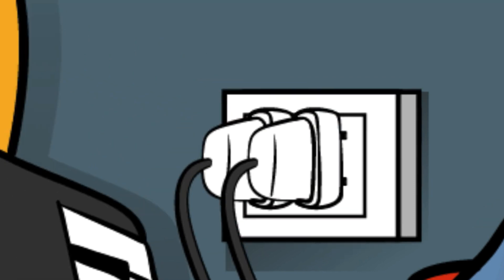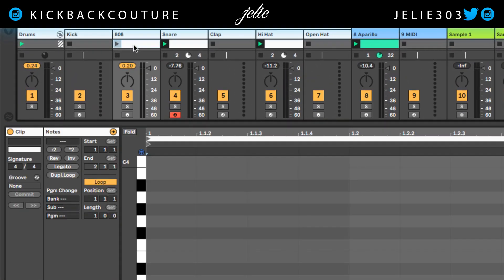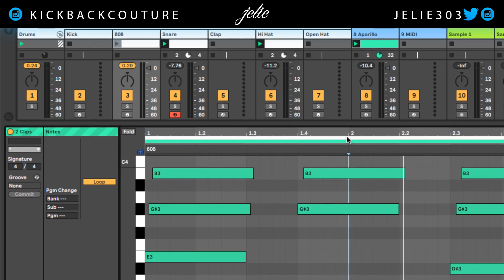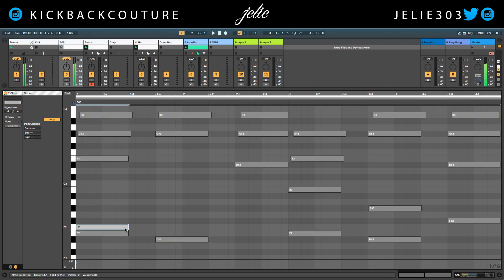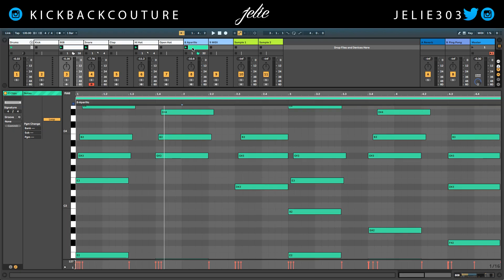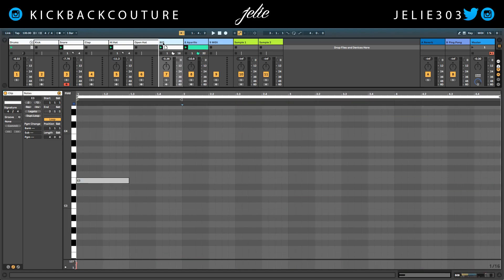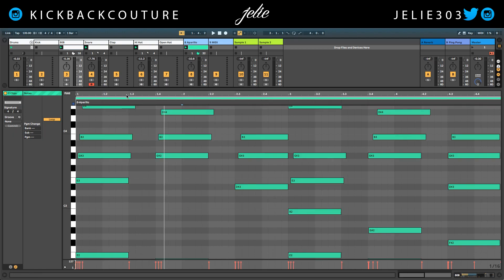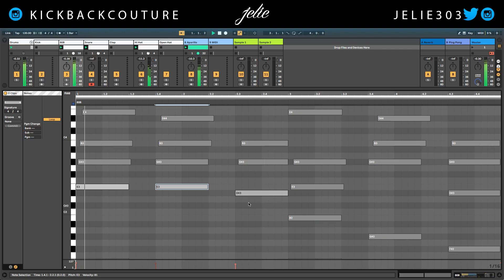💎 Ableton Live Ghost Notes Like FL Studio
Ghost notes in Ableton Live is not a myth. It's in fact also called multi clip edit mode. I demonstrate the process in the video on a mac, if you are using a pc hold CONTROL instead of COMMAND. Enjoy!